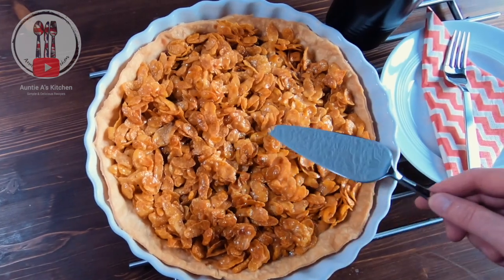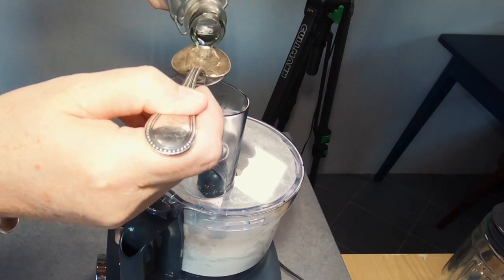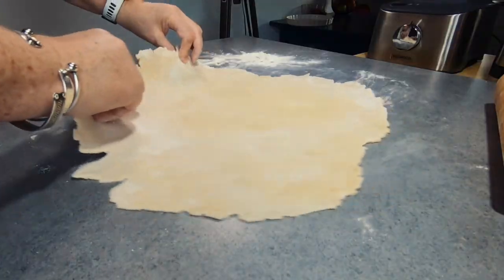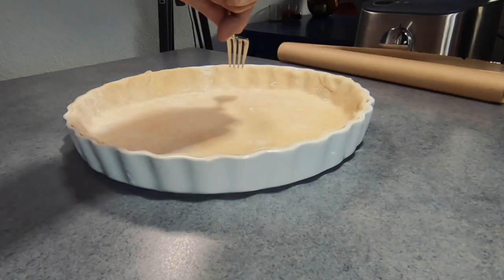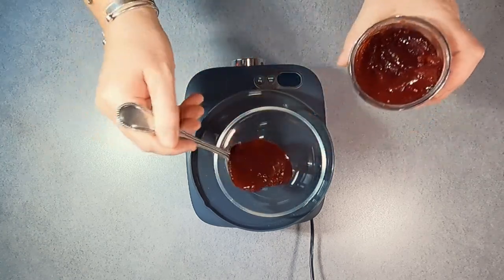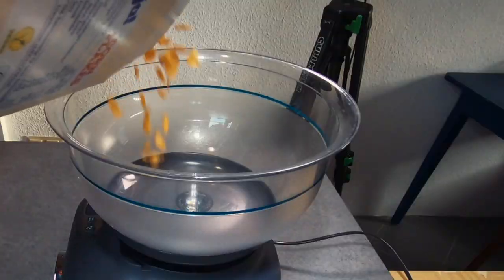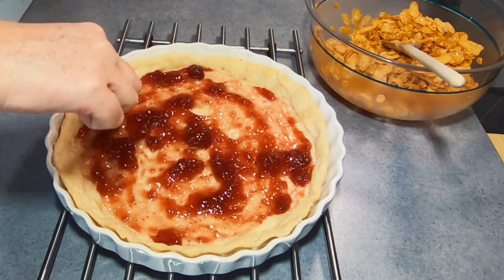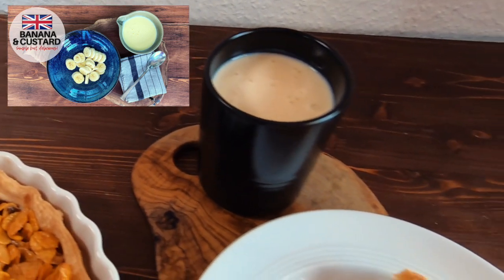A simple Cornflake Tart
In the video today we will make a British school classic Cornflake tart. This is one of my favourite childhood school desserts . It’s easy to make, with only a few basic ingredients needed. Serve it with a side of homemade custard to take it to another level.

Ingredients
Flour 200g
Butter 100g
Pinch of salt
2-3 tbsp water

Cornflakes 110g
Butter 60g
Golden syrup or syrup (recipe below) 125g
Brown sugar 30g
Strawberry Jam 120g

Instructions/tips
If you would like the perfect pie crust then leave the pastry hanging over during the blind bake then trim after it comes out of the oven. If you trim the pastry before the pre cook , it will shrink a little from your dish.
Once you have put the pastry in your oven dish, Place your pastry for a minimum of 30min in the fridge before baking.
Blind bake your pasty at 180c for 15min then remove the baking paper and place back in the oven for another 5min, until the base starts to pick up some colour.
Once you have placed the jam and cornflakes on top of the pastry place it back in the oven for another 5-8min until the cornflakes have picked up a little colour.